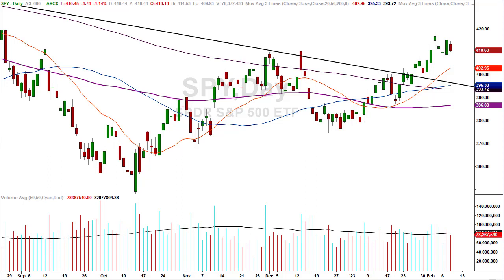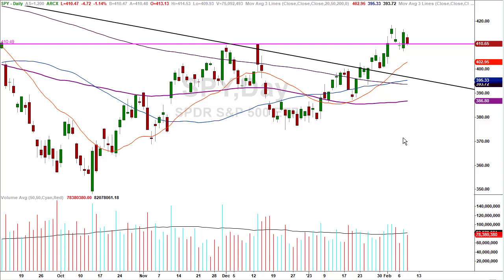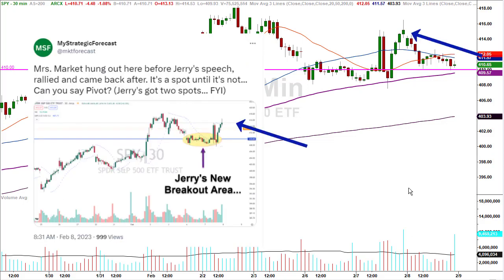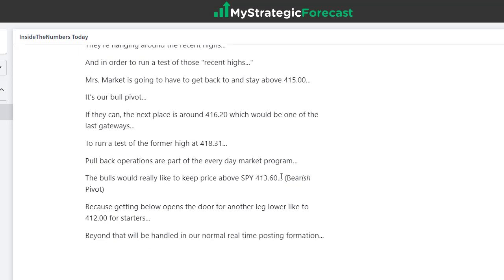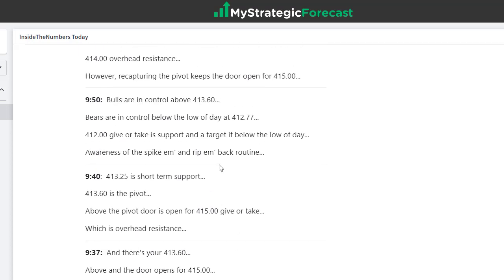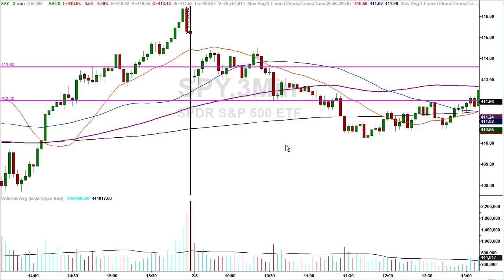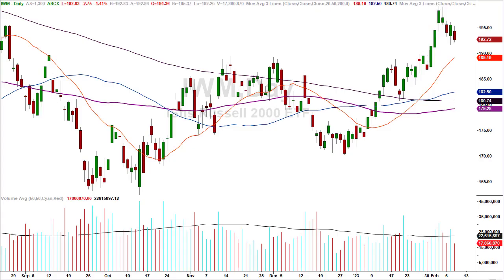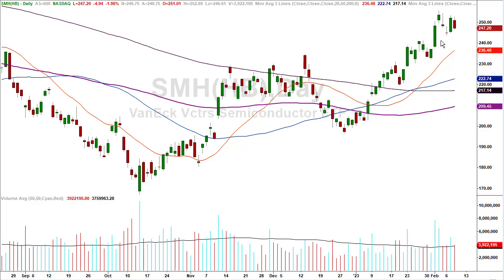Discover how you find trades [Before the opening bell...]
How did we know the market would revisit and bounce at a specific price before the opening bell?

00:00 Introduction
03:16 Time Frame Analaysis
05:29 How we found a trade
07:47 InsideTheNumbers
15:34 Leading Indicators